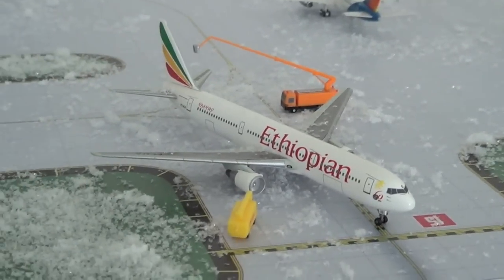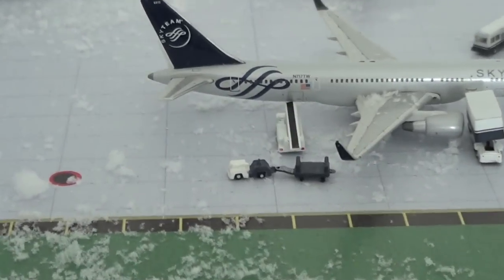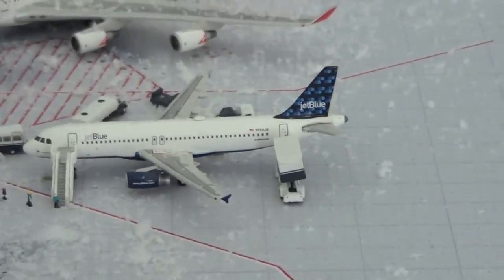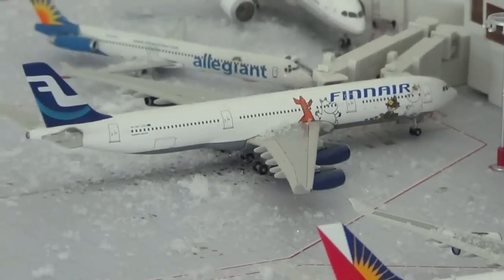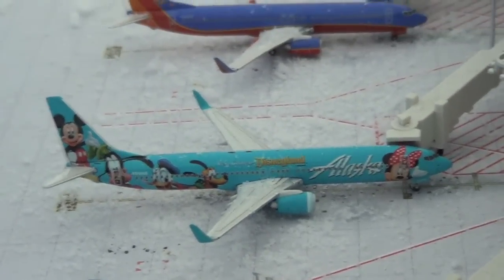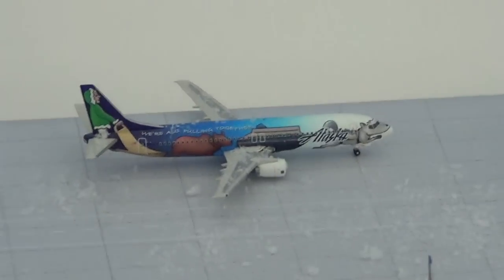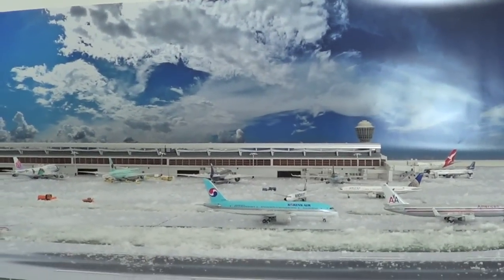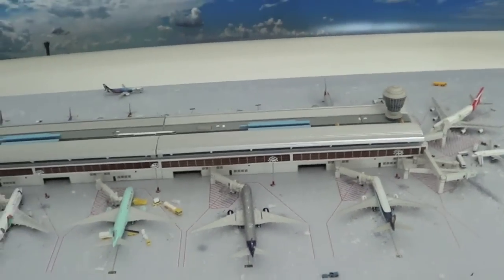1:400 Geminijets airport snow update (December)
Here is the update for December!  Towards the end I show y'all what I used to make the snow affect. The 9 planes that I got for Christmas are in here.  Watch in HD!